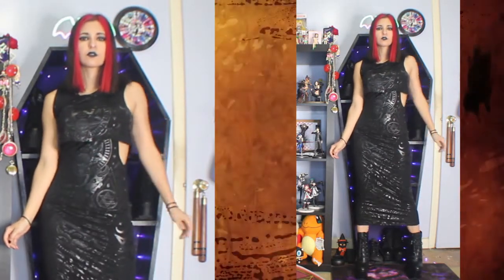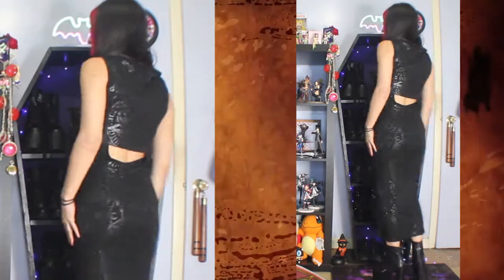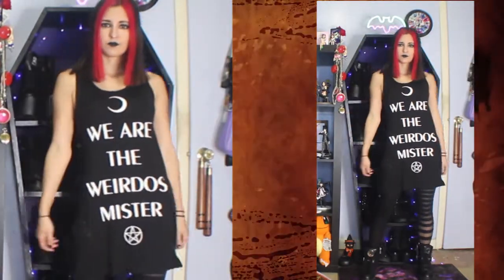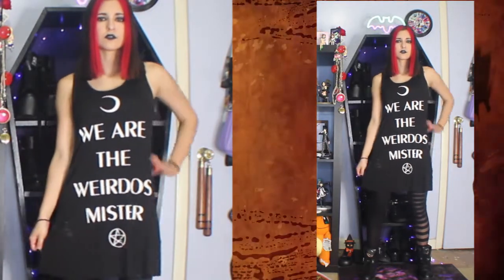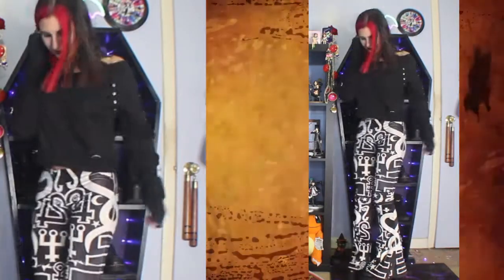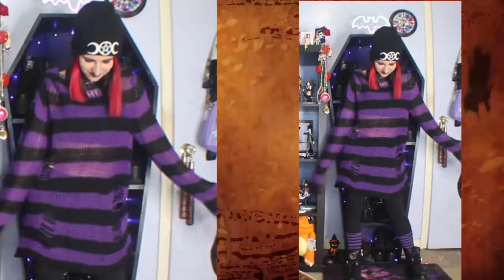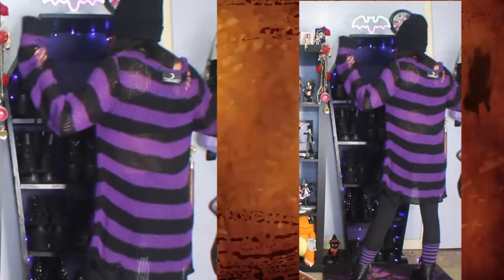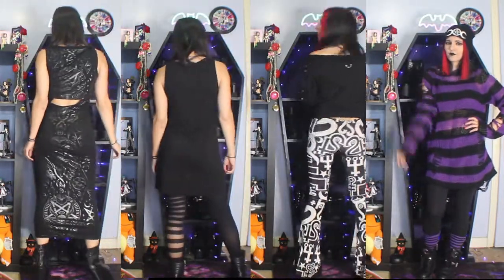Killstar LookBook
I'll list everything the best that I can since some of these items are no longer on the site. All items worn are from Killstar (minus the leggings in the last outfit).

Outfit #1:
Logan Shady AF Midi Dress: SOLD OUT
Hello-O Boots: SOLD OUT

Outfit #2:
We Are The Weirdos Tunic: SOLD OUT
Diana HandBag: SOLD OUT

Outfit #3:
Spiritus Bellbottoms: SOLD OUT

Artemis Beanie: SOLD OUT
Leggings/Crop Top: Forever 21
Luna High Tops